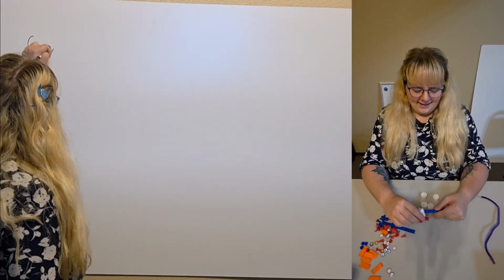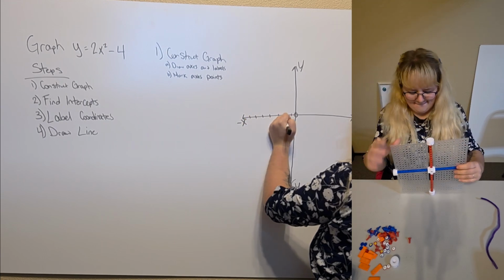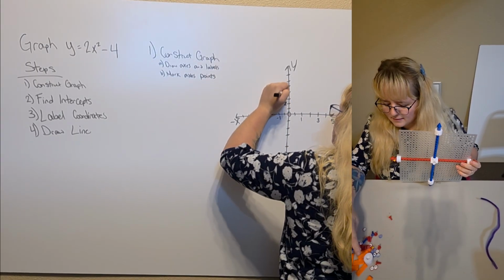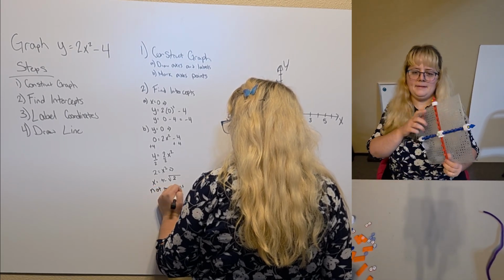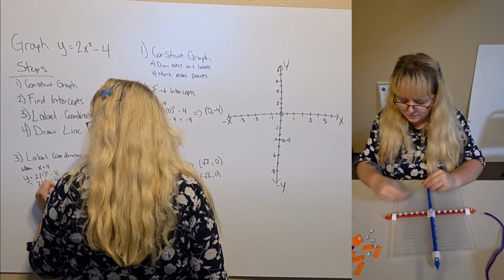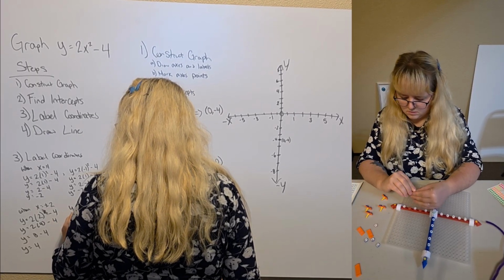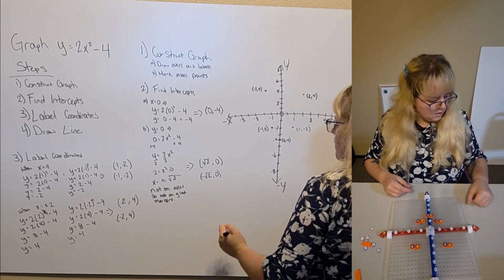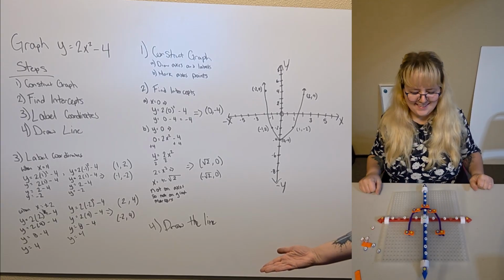How to Graph a Parabola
Here is a full tutorial graphing y = 2x^2 - 4 using the Tactile Graph. I am looking forward to making many more tutorials to show you how to use my tools to do math!